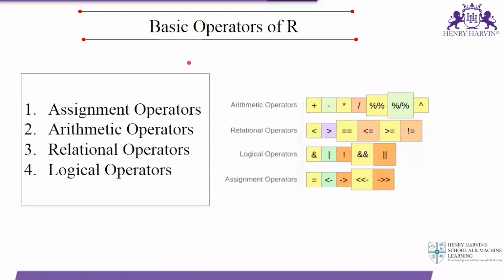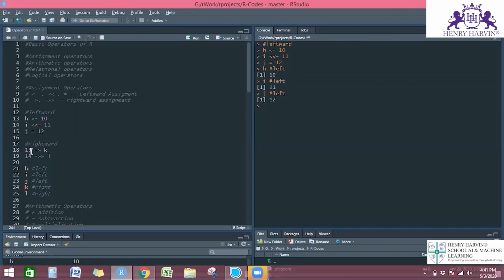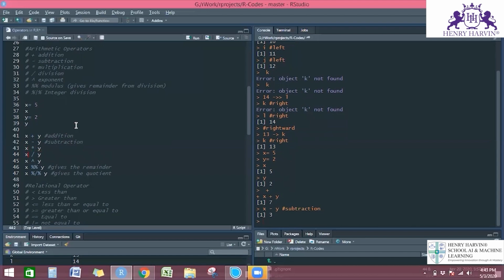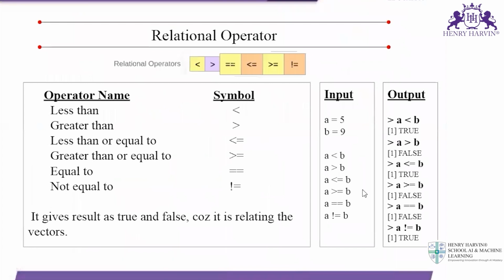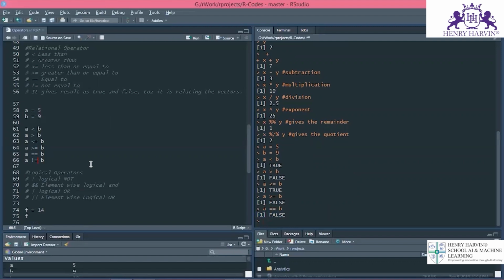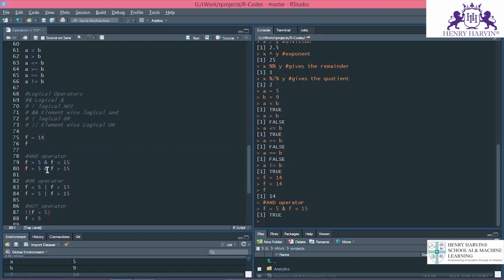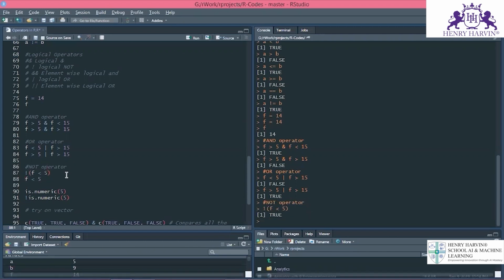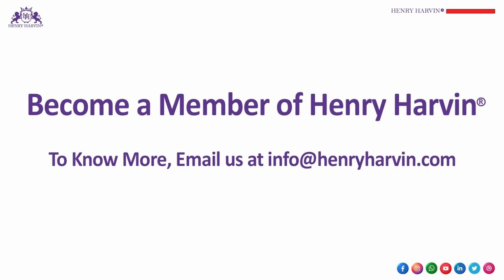Introduction to Operators in R | Part 1 | Machine Learning Training | Henry Harvin Education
In this video (Part 1), we dive into the Operators in R, a core concept in Machine Learning and Data Science programming.

📌 What you’ll learn in this video:

✅ What are Operators in R?

✅ Arithmetic Operators

✅ Relational Operators

✅ Assignment Operators

✅ Hands-on examples in RStudio

R Installation (Part 1 & 2)

Data Import & Export (Part 1 & 2)

Machine Learning with R Basics